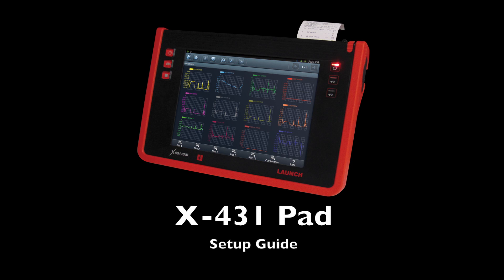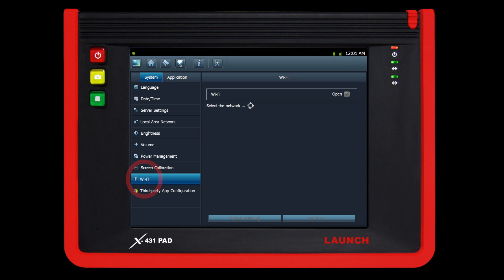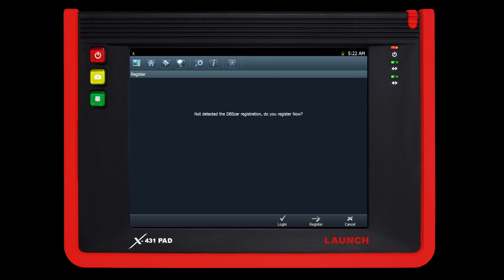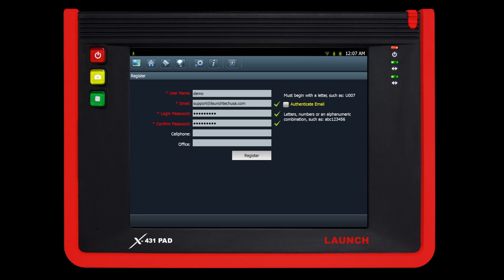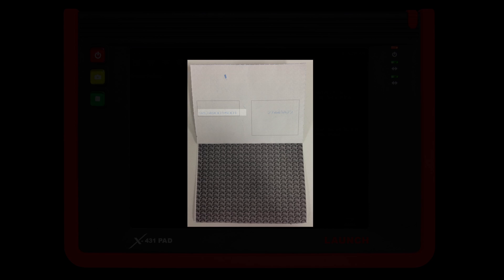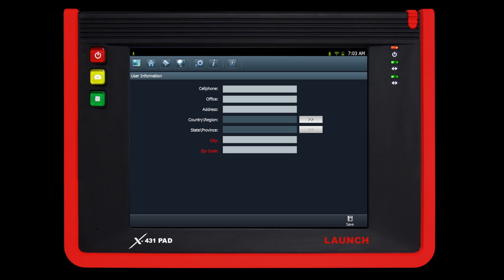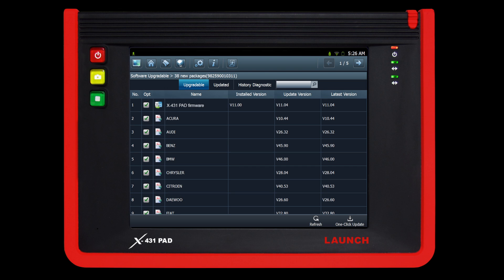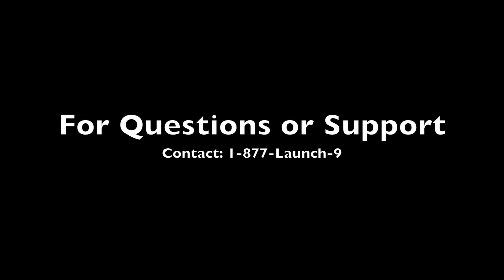X431 Pad Setup Guide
Here is a quick tutorial on how to Register and Update your new X431 Pad from Launch.